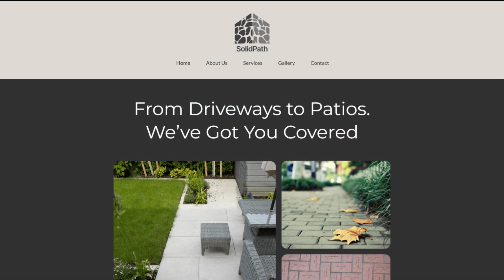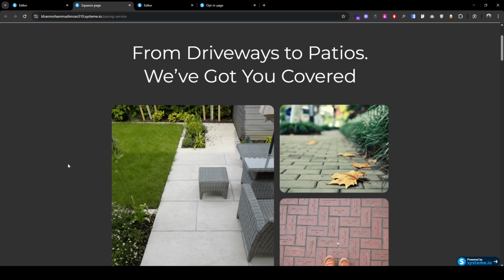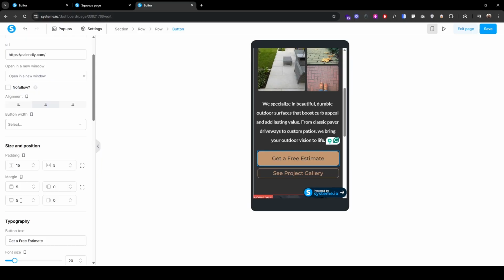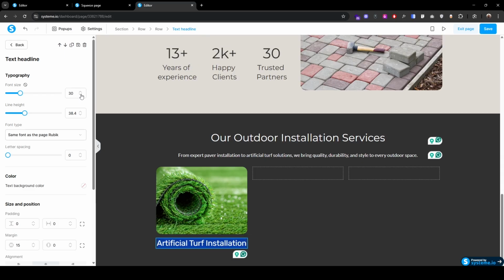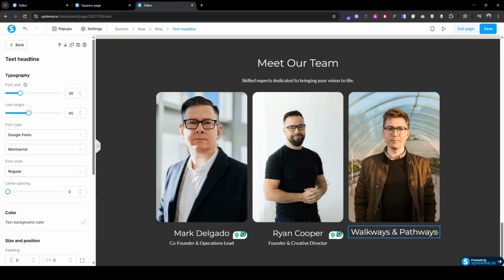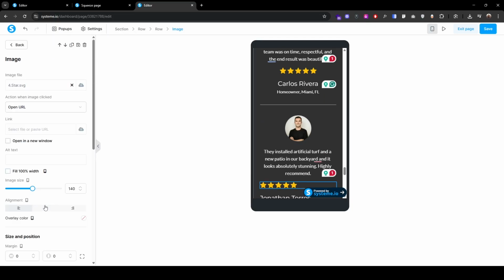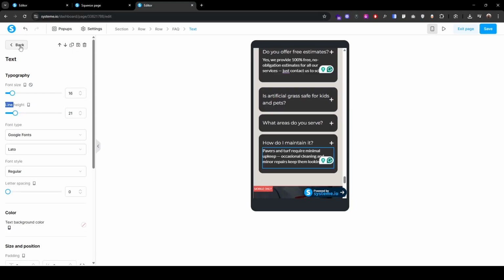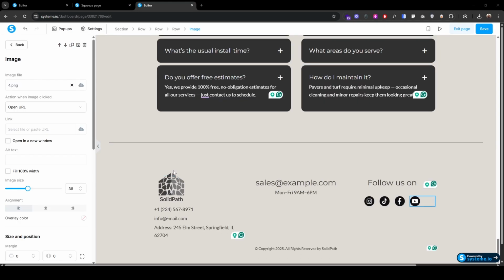Create a High-Converting Paving Service Page in Systeme.io (No Code)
Learn how to create a high-converting paving service landing page in Systeme.io. Step by step and with no code. Perfect for paving contractors or small businesses looking to attract more leads online.

00:00 Introduction
01:03 Setting up account
02:46 Creating the header
06:56 Hero section
13:57 Why choose us
18:25 Our Services
22:13 How does it work
25:28 Meet our team
27:59 Our recent project
29:10 Testimonials
34:18 CTA
36:24 FAQ
39:55 Footer
44:11 Scroll to navigation